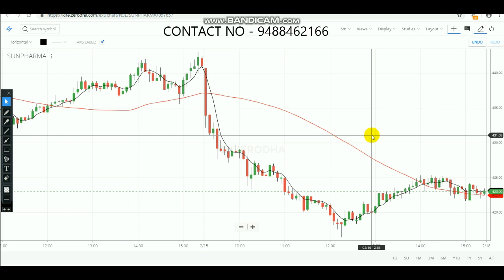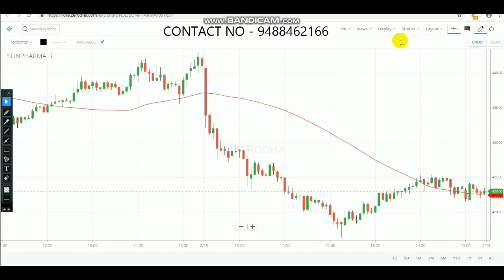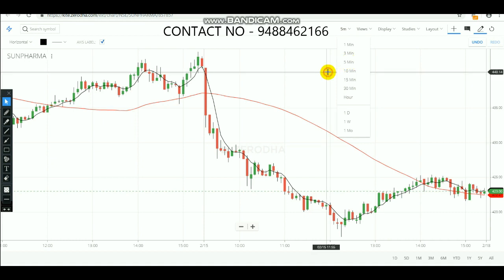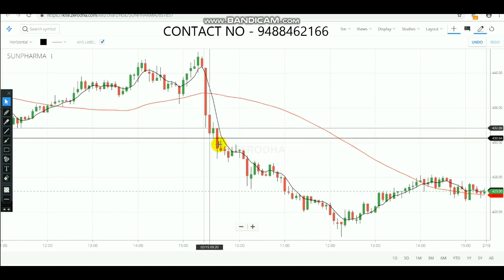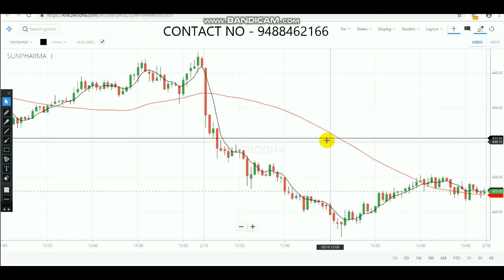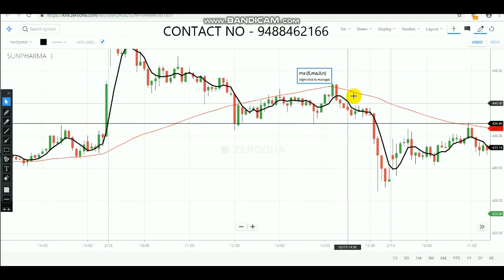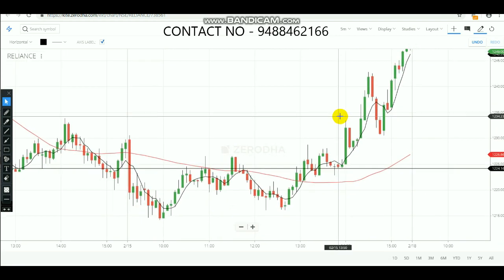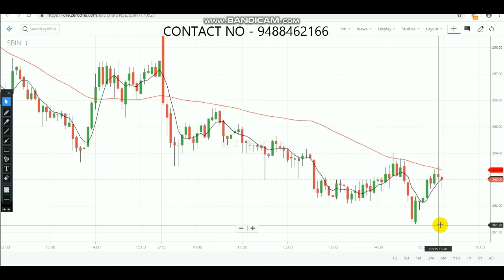MOVING AVERAGE TRICK (EQUITY)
To OPEN ACCOUNT Select  LINK - 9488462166